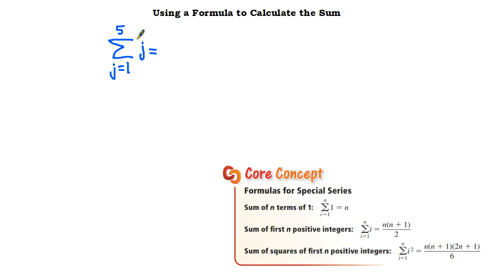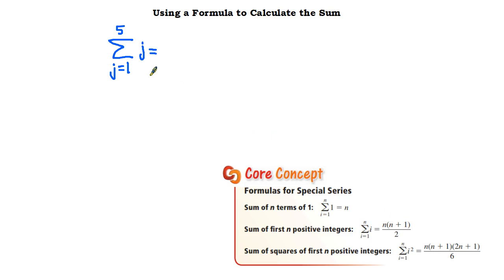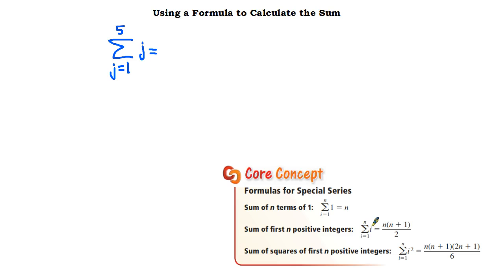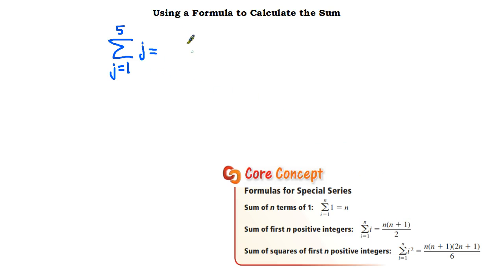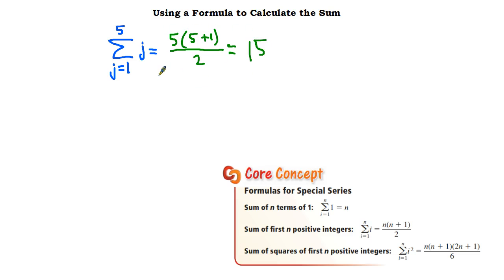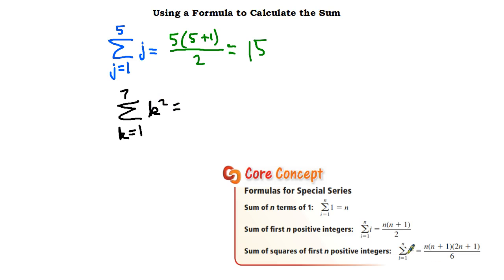Using a Formula to Calculate Sum of a Series